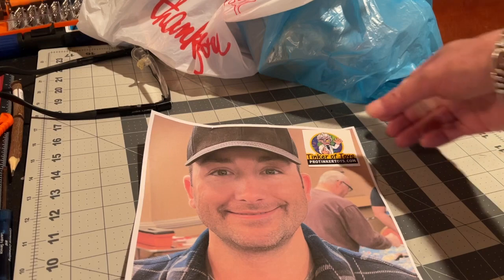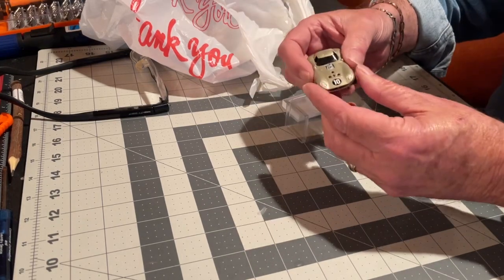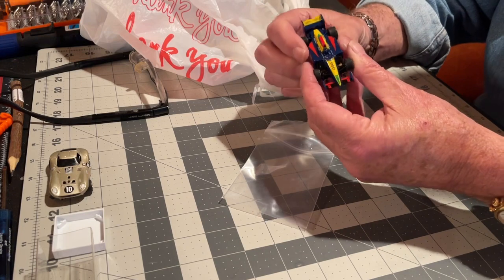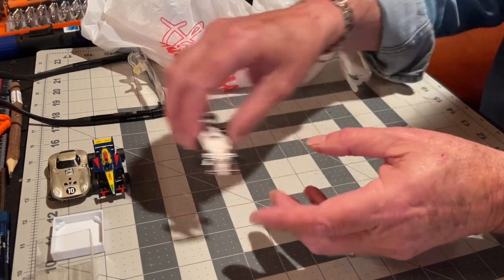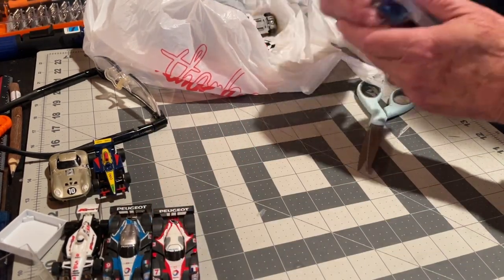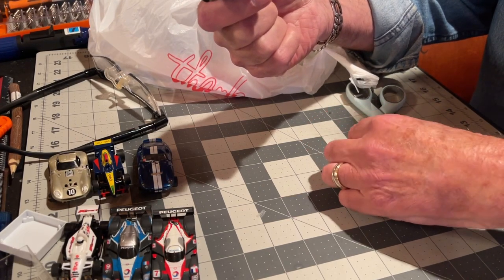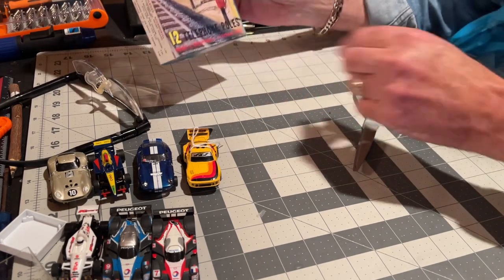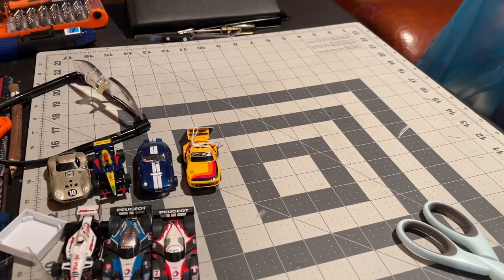HO slot car track AFXGiant Raceway - new cars from show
These are the cars I bought at the Cleveland slot car show.